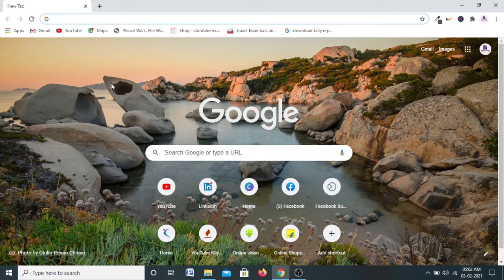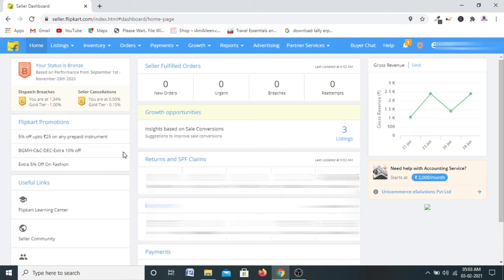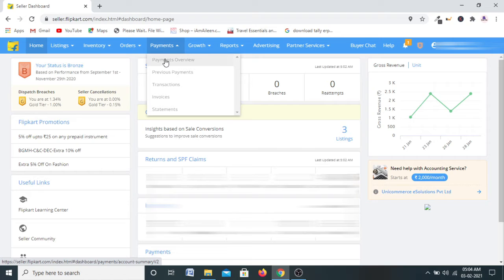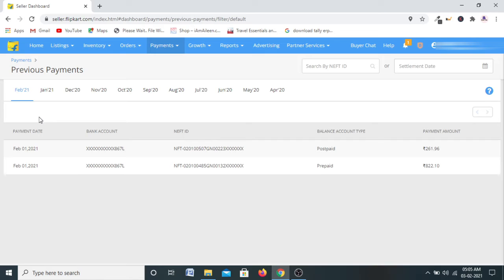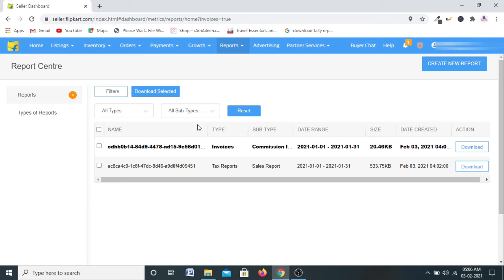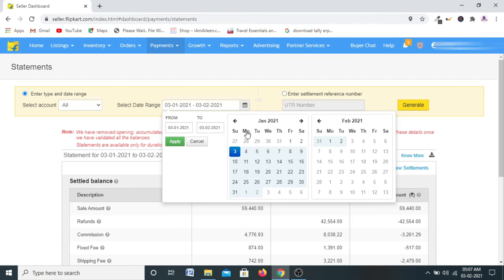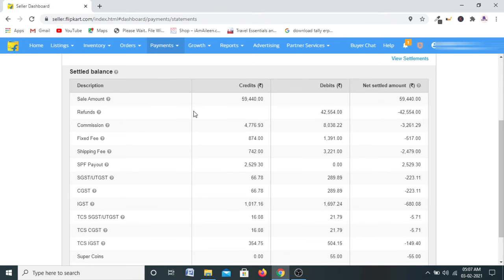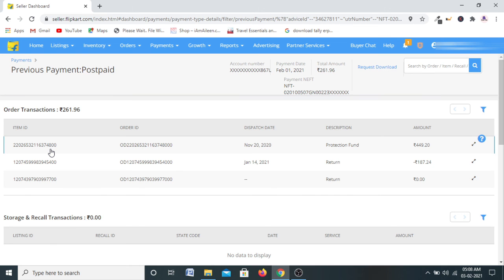Flipkart seller payment system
Welcome to EcomTale!
I am an online seller. I am selling on multiple categories on different online marketplaces like Amazon, Flipkart, Snapdeal, Paytm, etc.

On this channel, I share the best practice of online business for the benefit of online sellers. Videos are based on my personal experiences & observations.